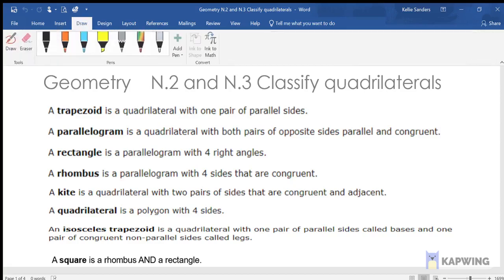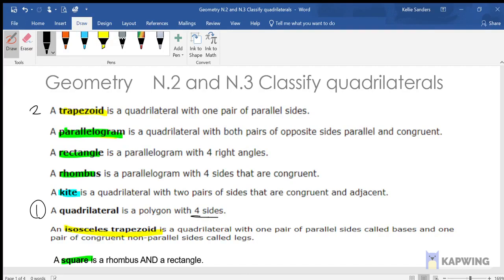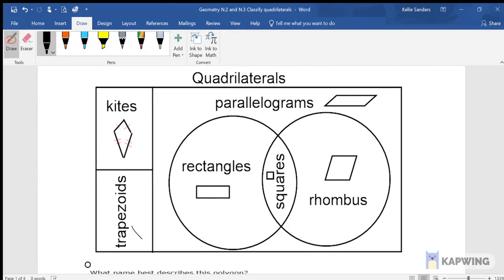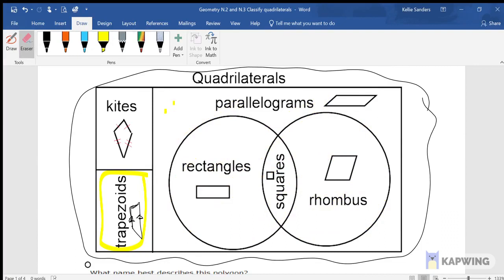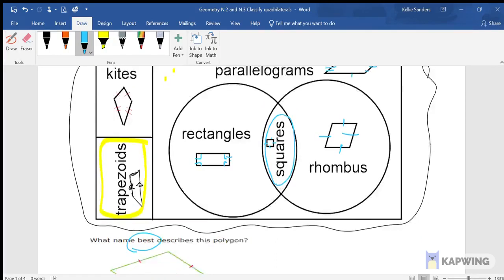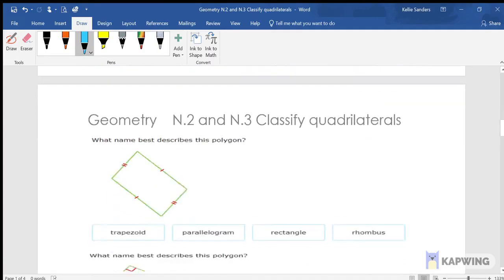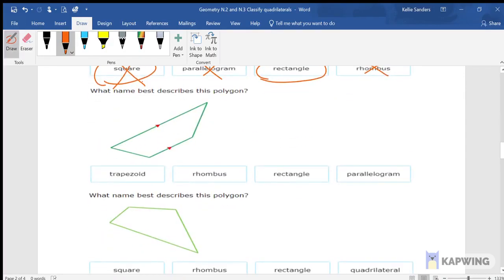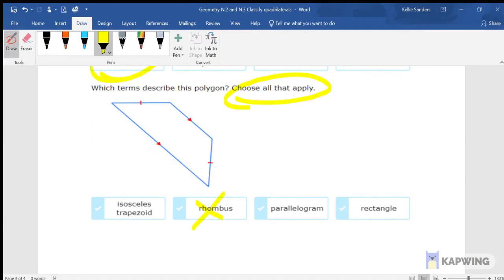Geometry O.2 was N.2